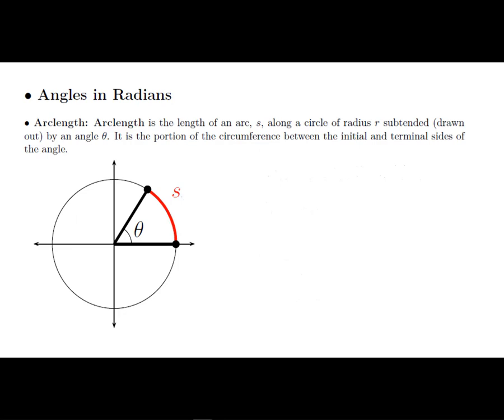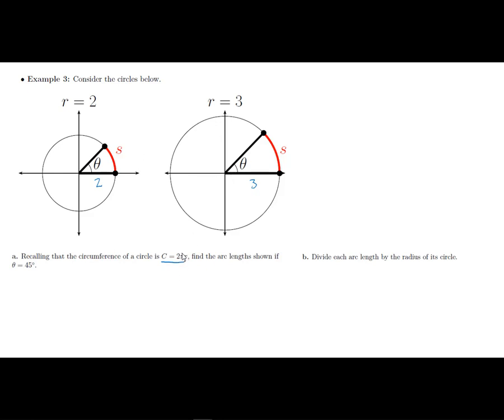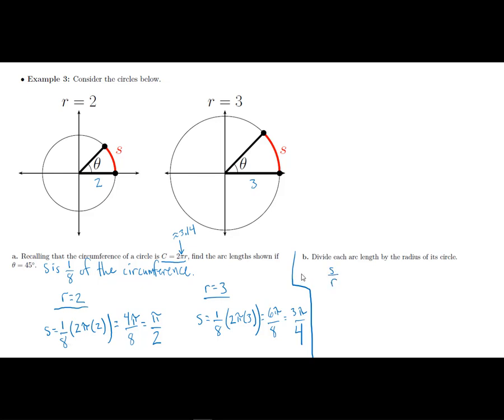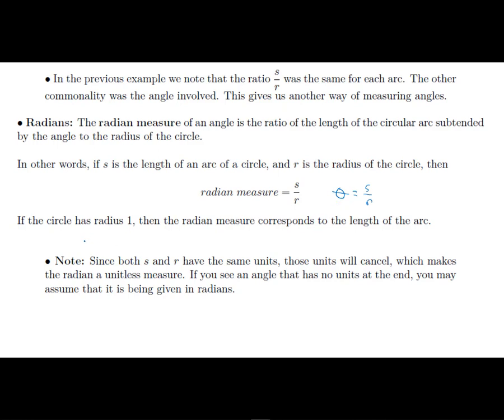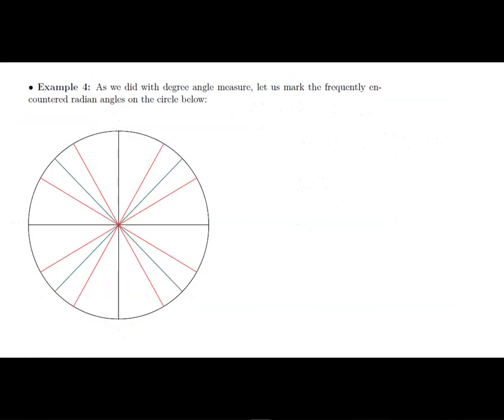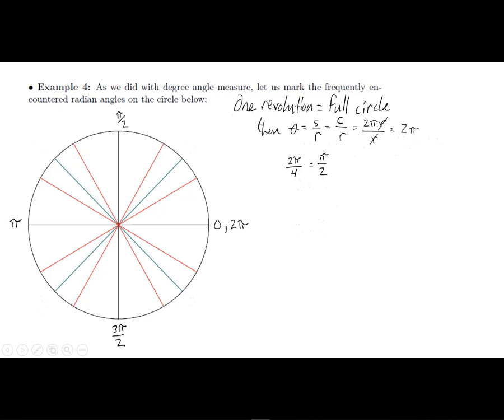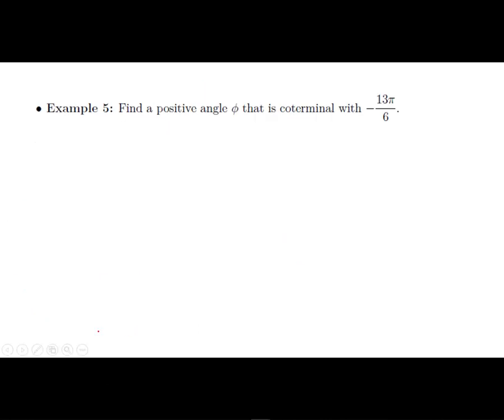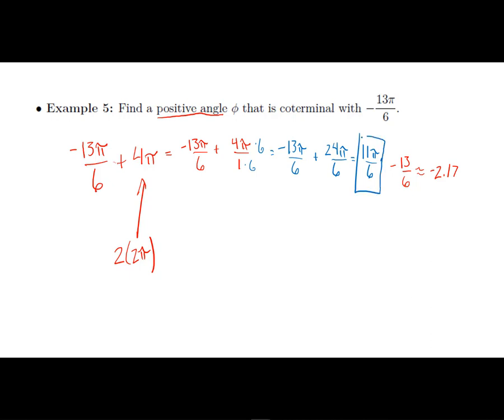Section 5.2 Angles in Radians